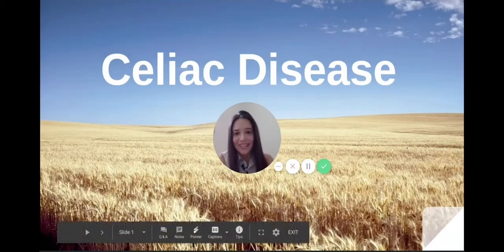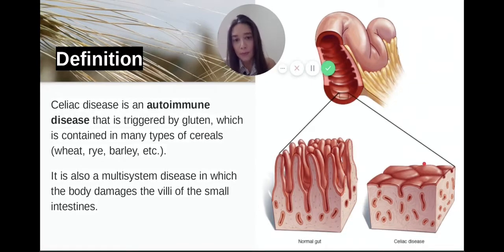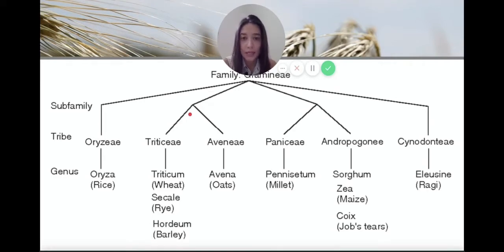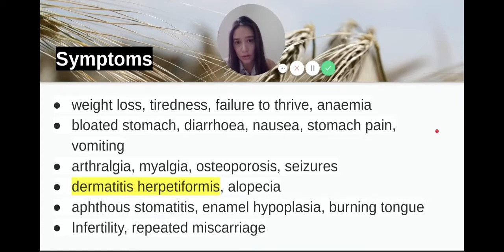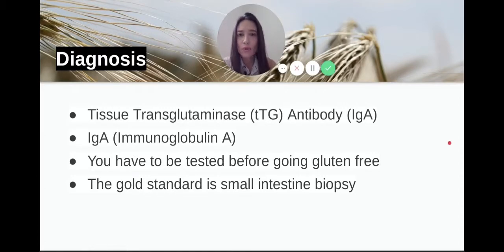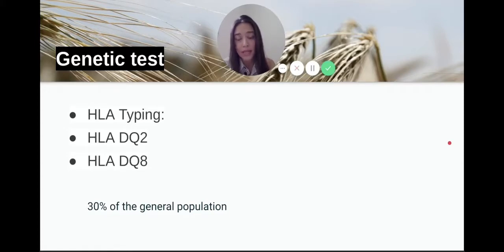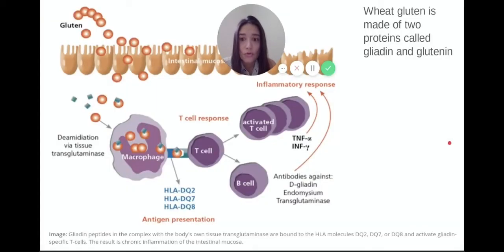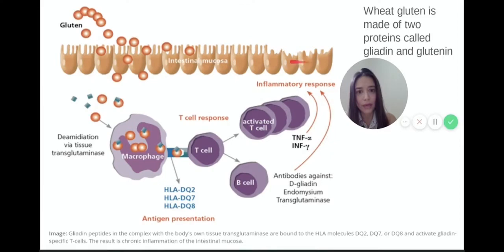Alex De Oliveria discusses Celiac Disease.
Celiac disease explained and it's triggers. Gluten may not be the only player!